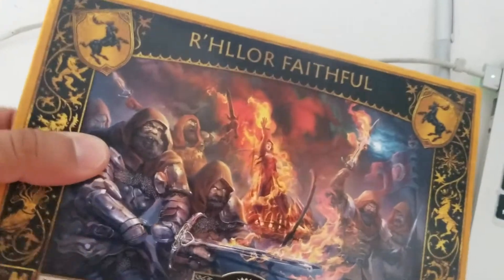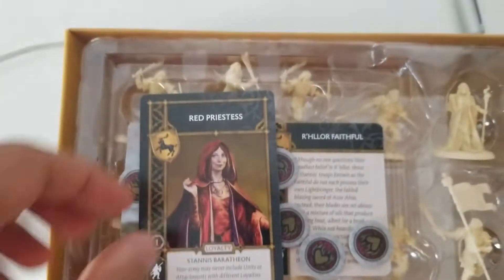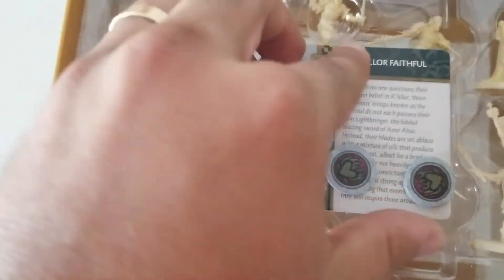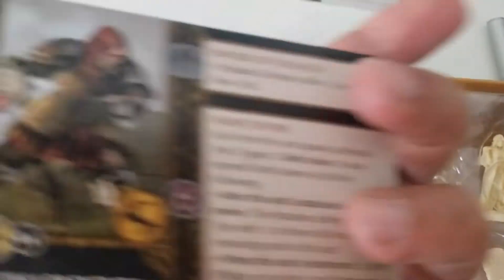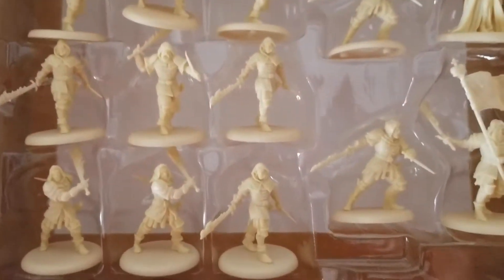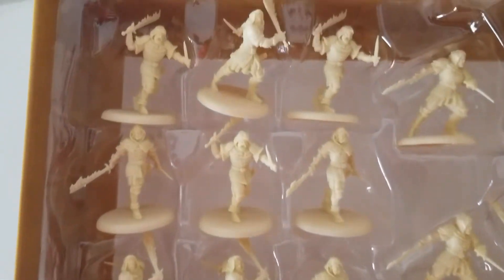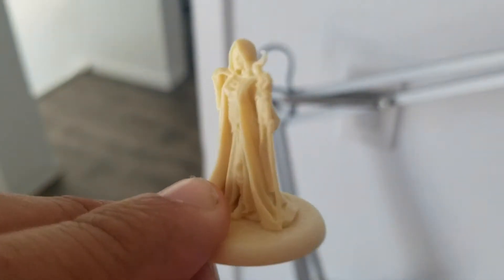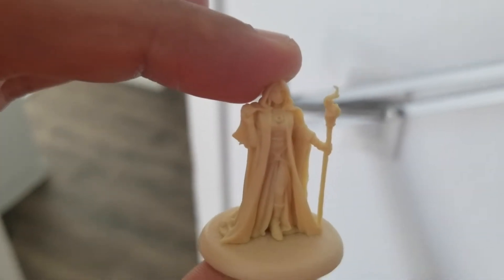R'hllor Faithful Unboxing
Just trying to show all the Faithful followers of the True King Stannis Baratheon. Enjoy